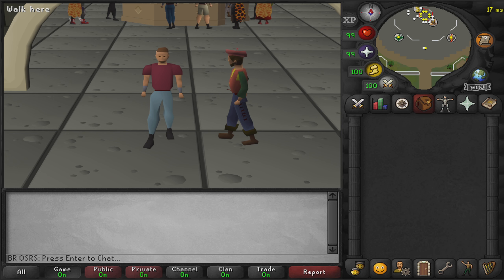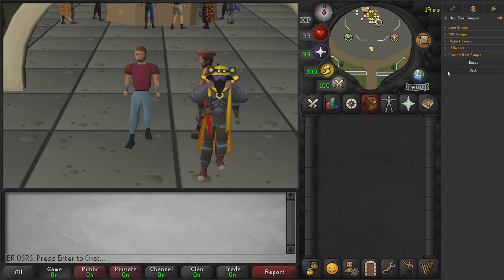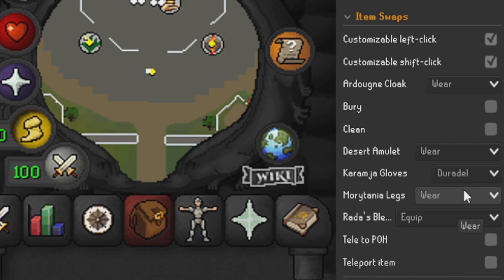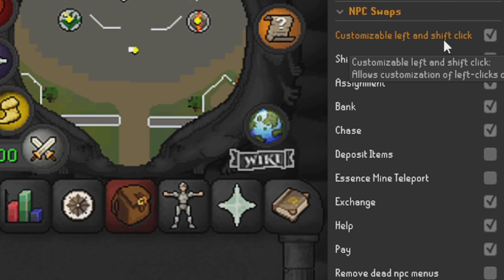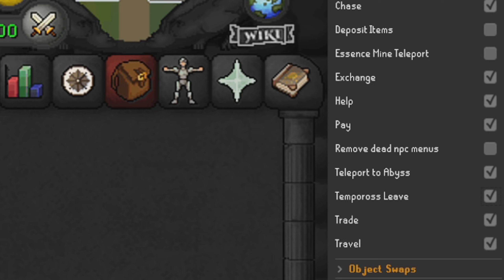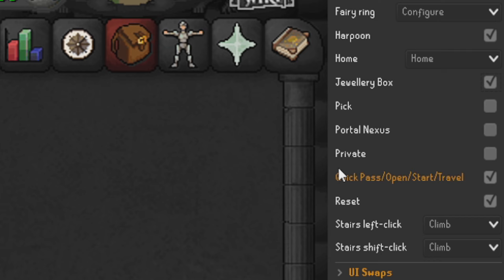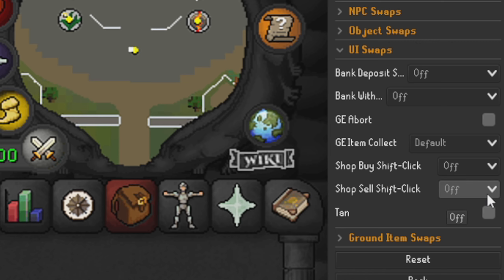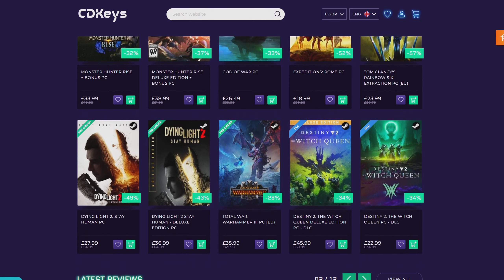How To Enable & Configure Menu Entry Swapper In OSRS | Runelite Settings Guide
Welcome back to the channel and welcome back to a brand new RuneLite tutorial where I'm excited to share my Runelite plugins & settings for Old School RuneScape! In this comprehensive Runelite settings guide, I'll walk you through a handpicked selection of the most impactful plugins, such as GPU plugins, Stretch mode, window settings, menu entry swapper and many many more...